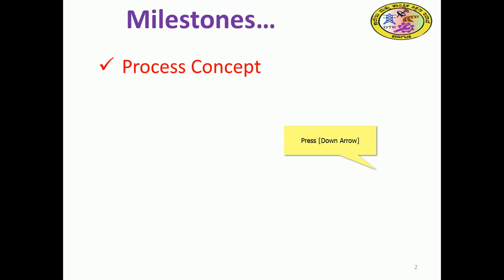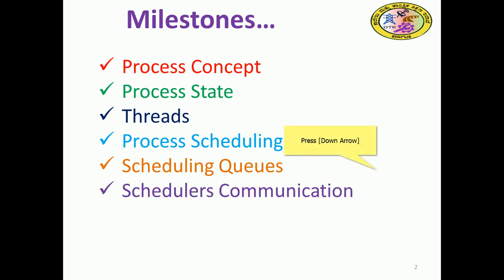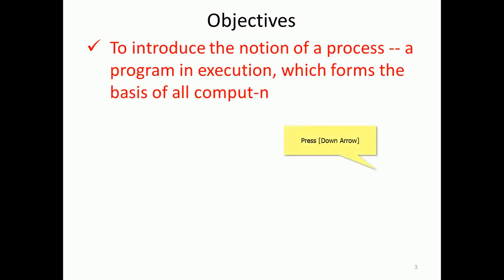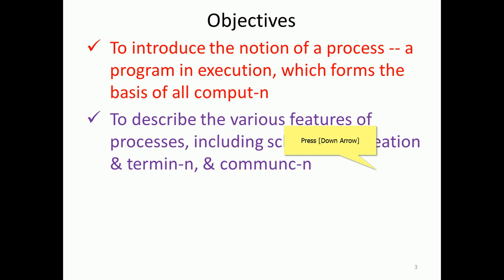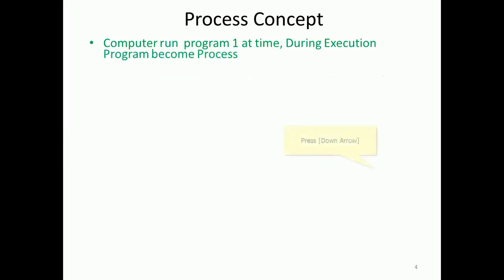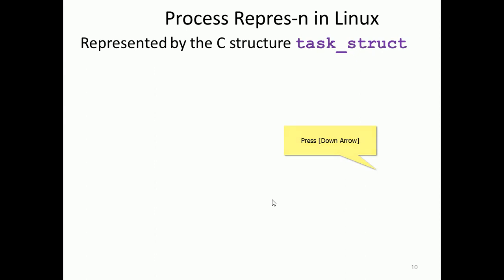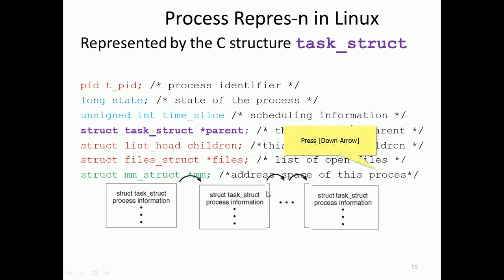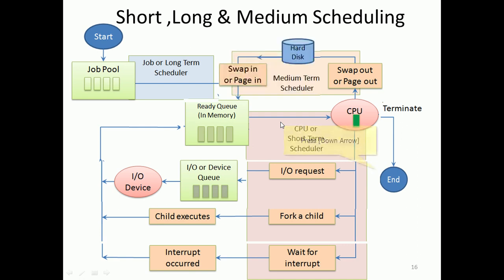OS Introduction Session 5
Dr. Nagappa Bhajantri,
Process concepts, communication and context switch have discussed in the video lecture